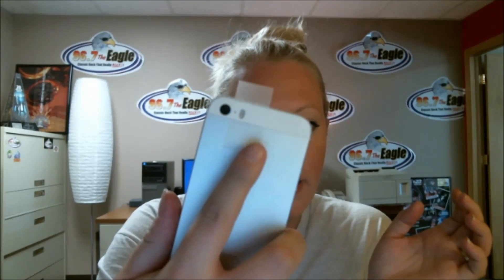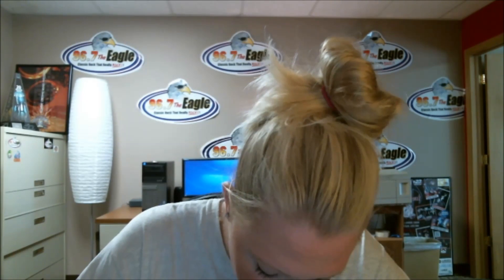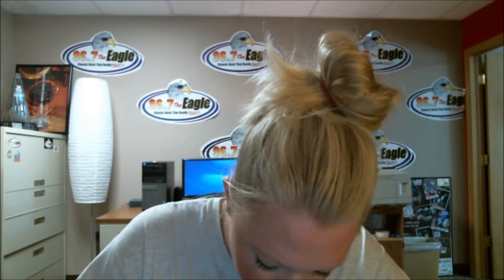Turn Your Cellphone Camera into a Germ Finding Blacklight, Lori Tries It!